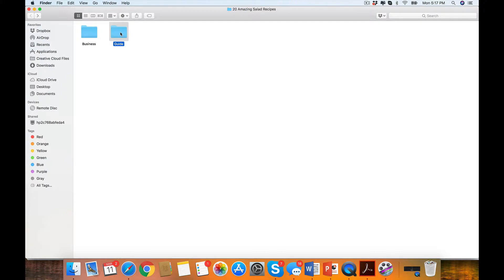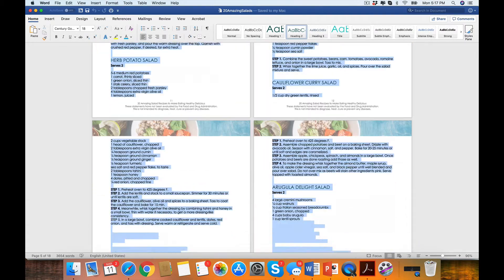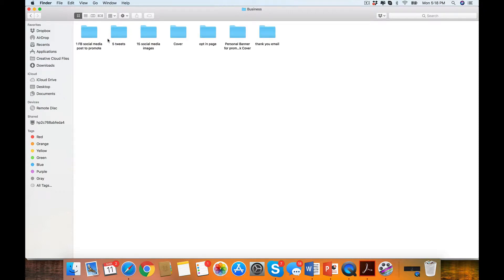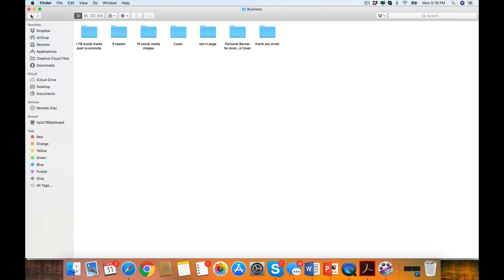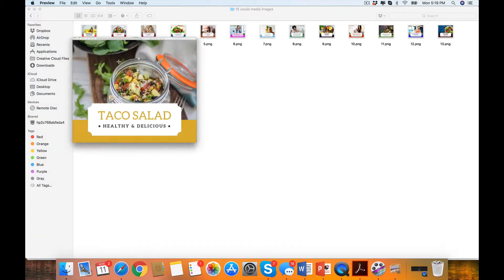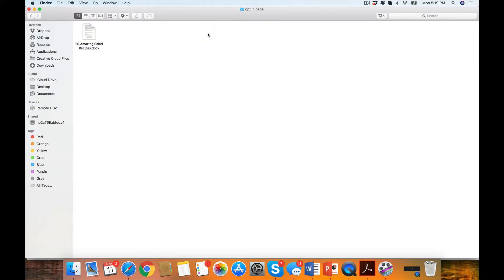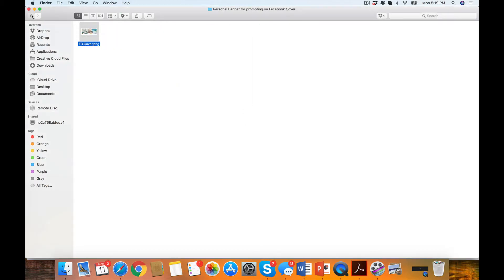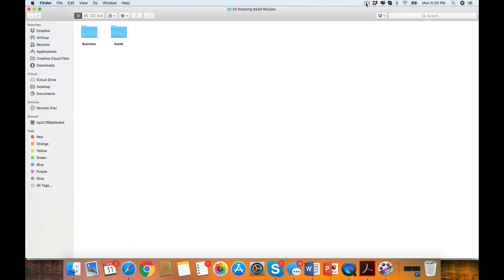20 Vegetarian Salad Opt in Freebie for wellness​ and health coaches by Rachel Feldman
Coaches,

If you woke up tomorrow and could focus on your clients instead of writing new programs, I know your practice would change.

You’d thrive!

Reality is… do you really have time? 🤷

✅ You work a 9-5
✅ Take care of your health
✅ Spends nights and weekend creating content for your program
✅ Juggle life and work

Balancing it all can be tough...but the great thing is IT DOESN’T HAVE TO!

With my large selection Done-For-You Programs, you can build your online and/or offline business easily while saving you time and money.

It’s time to level 🆙 your biz, coach and make 💲💲 doing what you love

Discover my  Done-For-You Programs today!